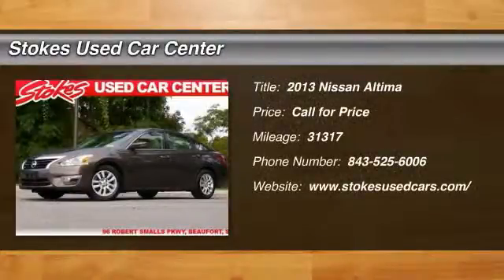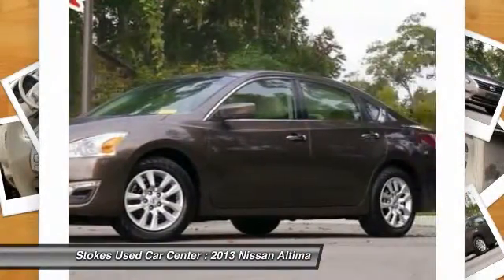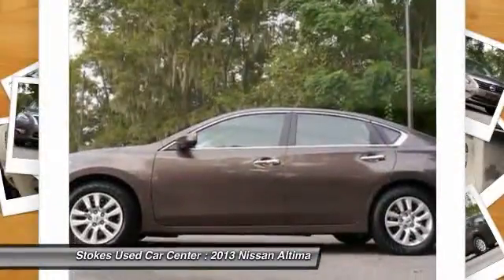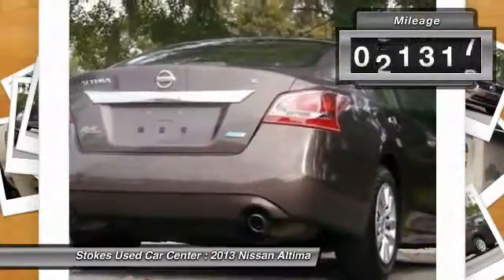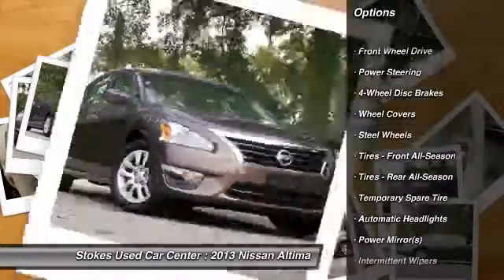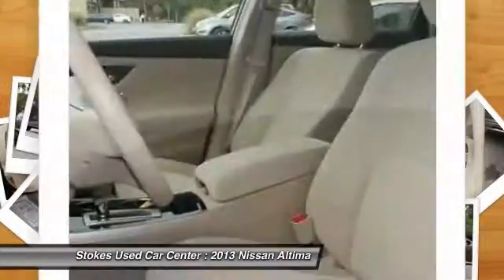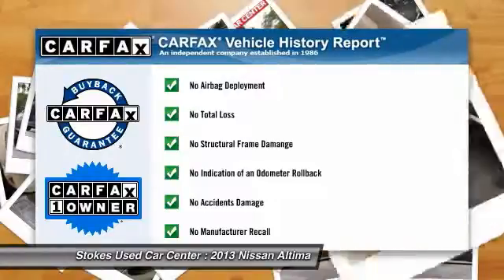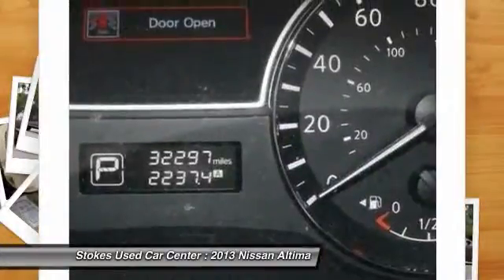2013 Nissan Altima Beaufort SC 8404P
2013 Nissan Altima 2.5 S

Altima 2.5 S, 4D Sedan, 2.5L I4 DOHC 16V, CVT Xtronic, FWD, Java Metallic, and Blond w/Cloth Seat Trim. The Stokes Used Car Center Advantage! Nissan has outdone itself with this attractive 2013 Nissan Altima. It just doesn't get any better or more fuel-efficient. This Altima's engine never skips a beat. It's nice being able to slip that key into the ignition and not having to cross your fingers every time. Stokes Used Car Center offers a new car buying experience when you purchase this used 2013 Nissan Altima. All our vehicles are competitively priced using independent research provider, passed 120 point pre-sale inspection and come with FREE Carfax report. Partnered with many major lending institutions, we have the ability to offer financing for the BEST and WORST credit situations. Over 800 vehicles to choose from. Still thinking where to purchase your next vehicle?